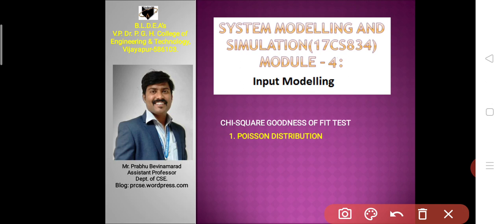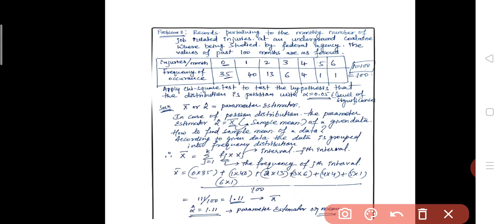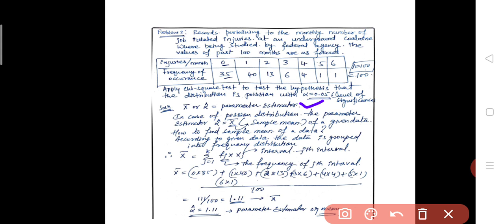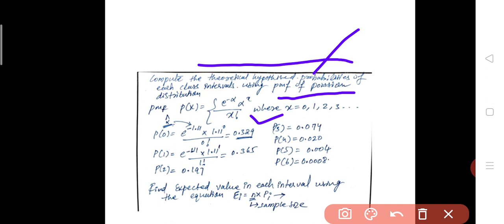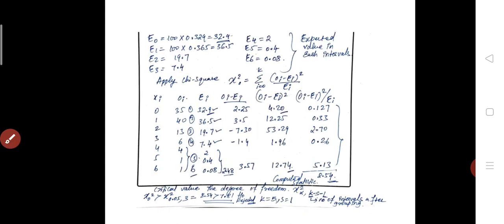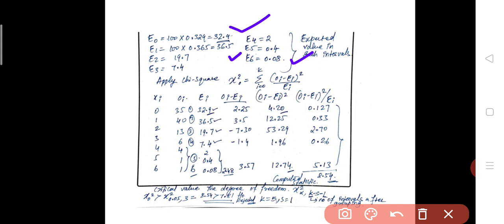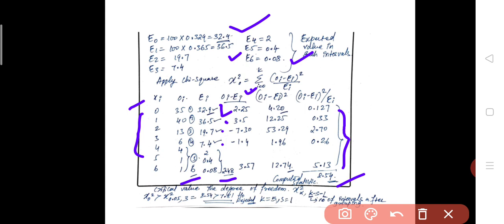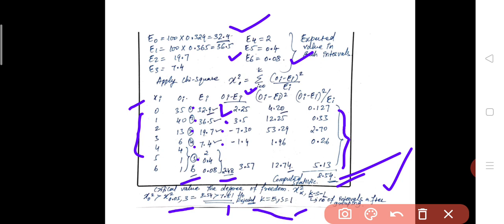MODULE 4_5:CHI SQUARE GOODNESS OF FIT TEST FOR POISSON DISTRIBUTION SOLVED PROBLEM